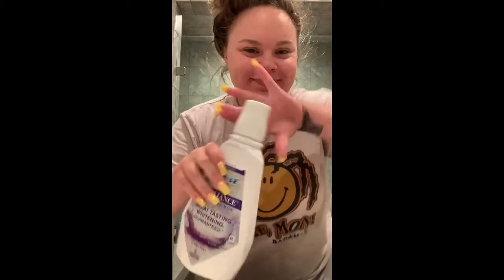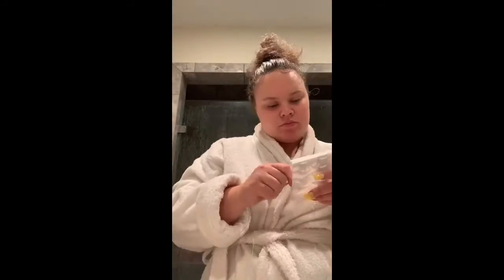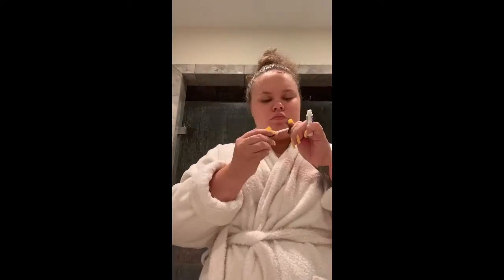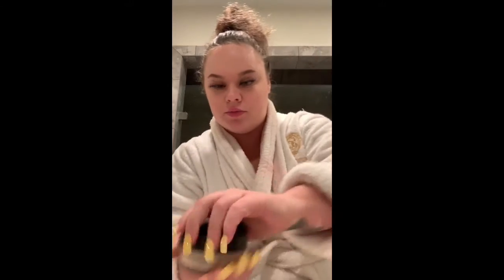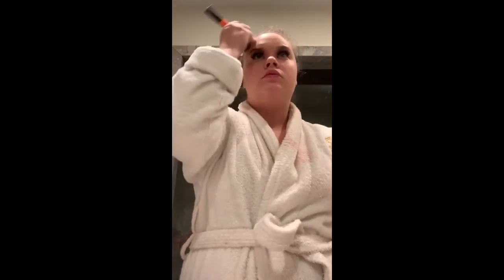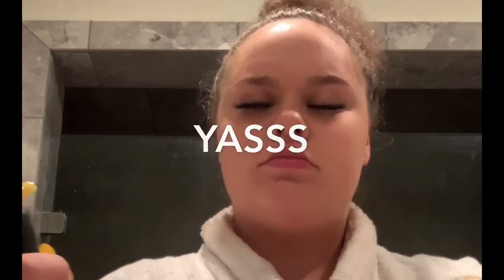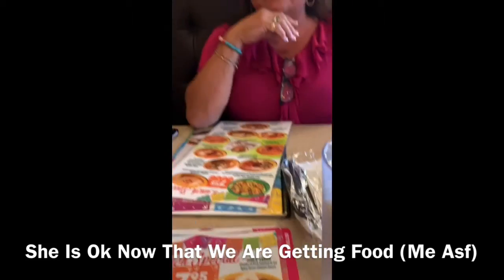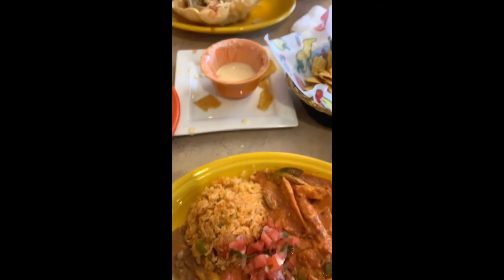Vlog | Day Out With My Mom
(Drop Recommendations For Next Video💋)